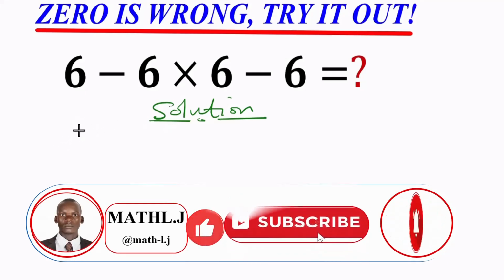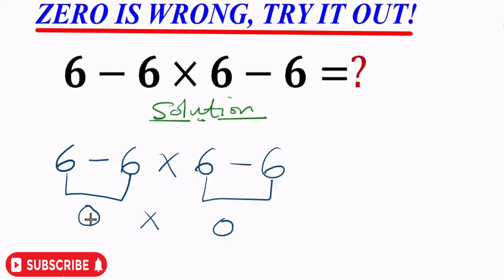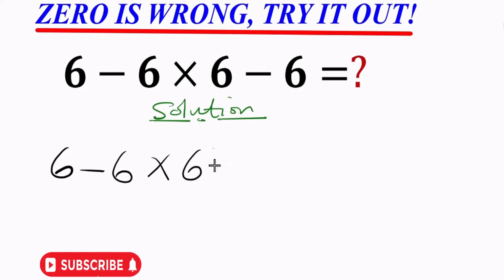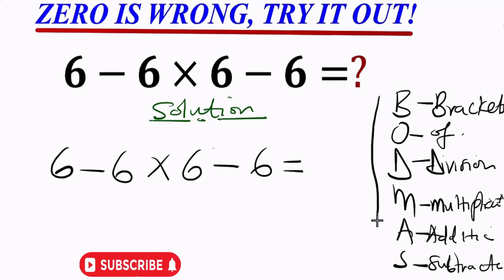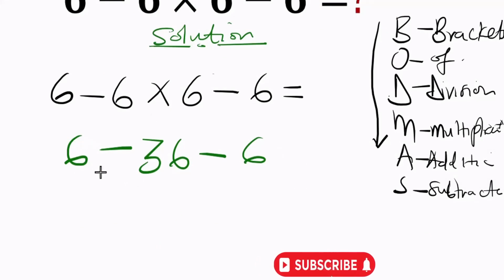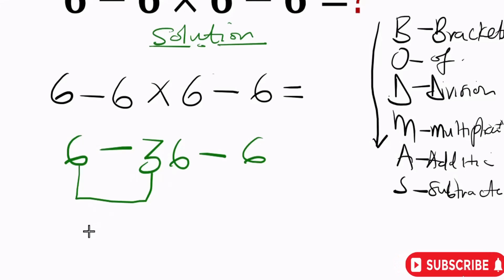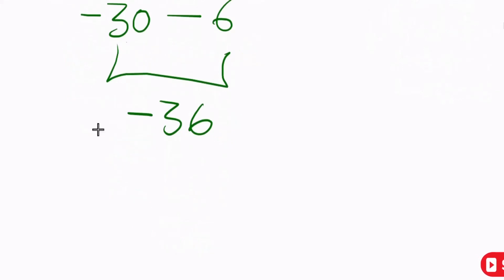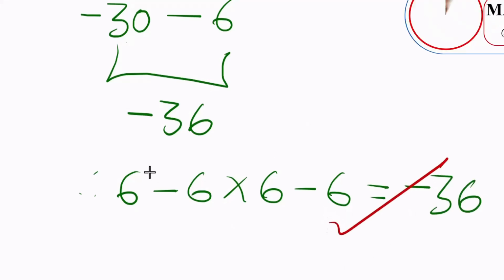6 − 6 × 6 − 6 = ? | Zero is Wrong! | Viral Algebraic Math Trick Explained!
Zero is Wrong! | Viral Math Trick Explained! | 6 − 6 × 6 − 6 = ?
Most viewers rush to an answer without applying the order of operations (BODMAS/PEMDAS) correctly. In this video, we break the question down step by step, expose the common mistake, and reveal the correct solution in a clear and simple way.

This quick math challenge is perfect for testing your mental math, algebra basics, and logical thinking. Whether you’re a student, teacher, or just love viral math puzzles, this one will definitely make you think twice 😵

👉 Pause the video and solve it yourself before watching the explanation!
Comment your answer below and see if you’re part of the 1% who got it right.

📌 Topics Covered:
Order of operations, BODMAS, PEMDAS, mental math, algebra basics, viral math tricks, exam math questions, brain teasers.